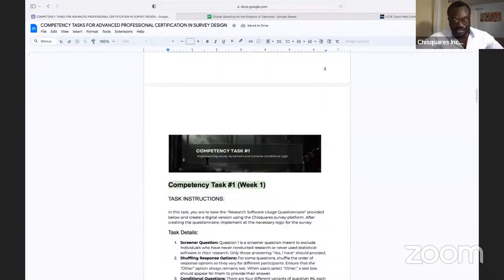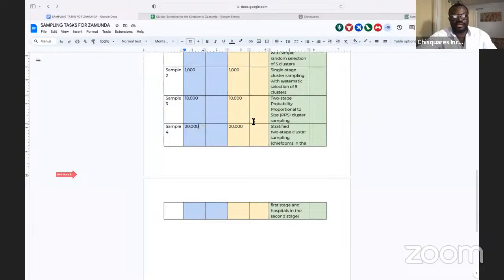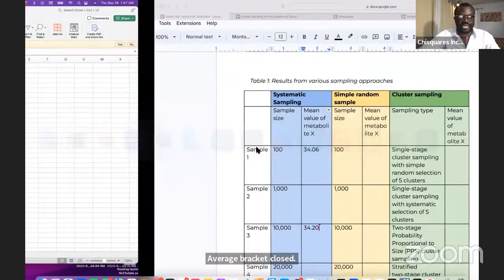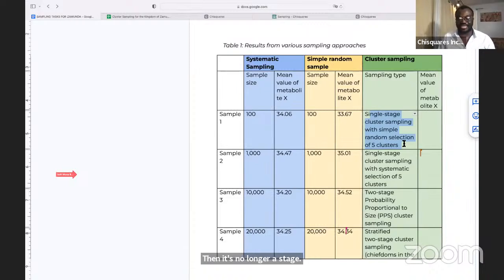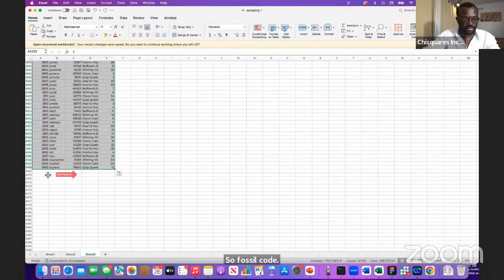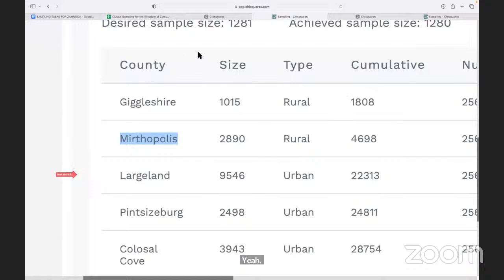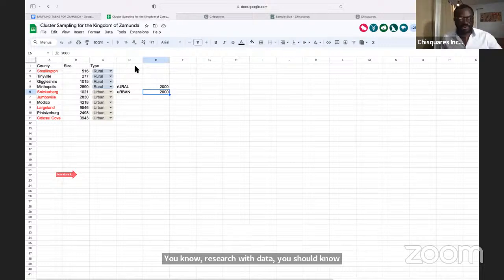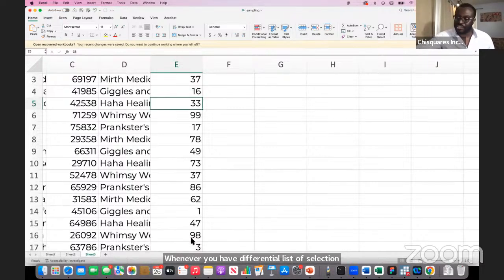Understanding Survey Weights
In the webinar titled " Understanding Survey Weights," we delved into the critical role of survey weights in ensuring accurate and representative data analysis. The session begins by defining survey weights and discussing their importance in correcting biases due to unequal selection probabilities and non-response. We explore various types of weights, including design weights, which account for the sampling design; post-stratification weights, used to adjust sample distributions to known population totals; and non-response adjustments, which mitigate the effects of missing data. The webinar provides practical guidance on applying these weights during data analysis to enhance the validity of survey results. A step-by-step demonstration is conducted using the Chisquares platform, illustrating how to implement weighting procedures effectively. This session is particularly beneficial for researchers, data analysts, and students aiming to deepen their understanding of survey methodology and improve the accuracy of their analytical outcomes. By the end of the webinar, participants will have a comprehensive understanding of how to apply survey weights to produce more reliable and generalizable findings.

For more resources, tools, and expert insights to enhance your research journey, join us